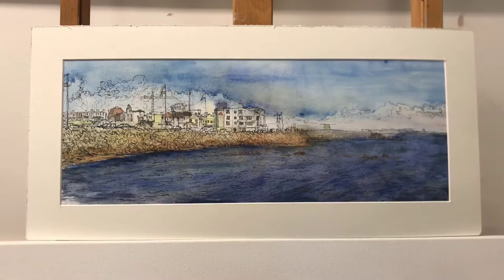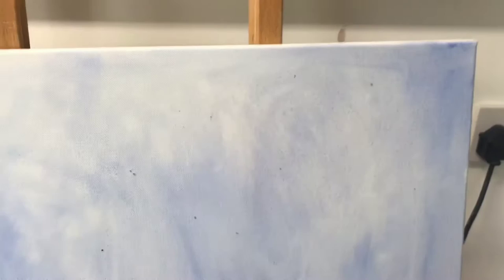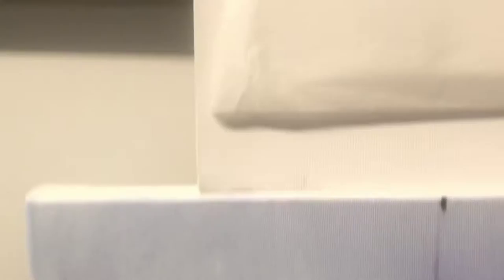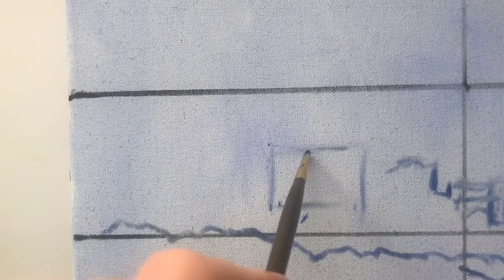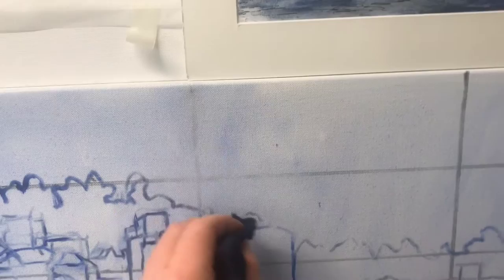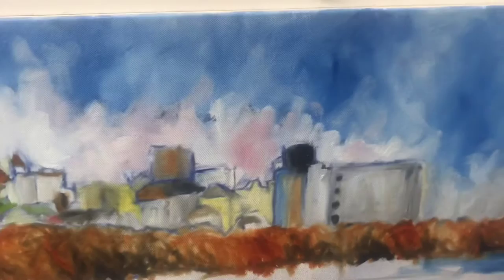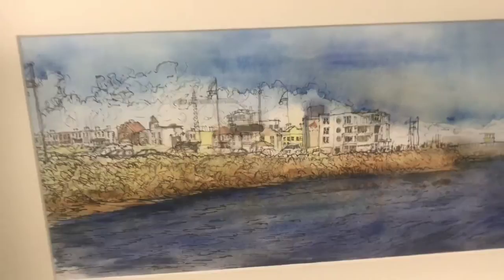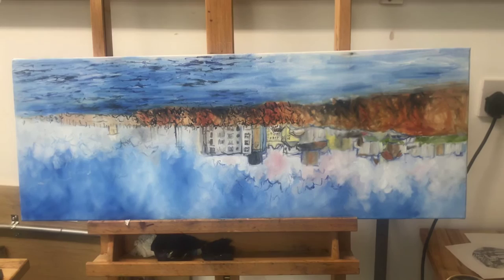How to paint a Seascape/ townscape in oils with visual artist Aideen Monaghan Part 1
Irish Visual artist Aideen Monaghan gives tips on creating an oil painting of Salthill promenade, Galway .